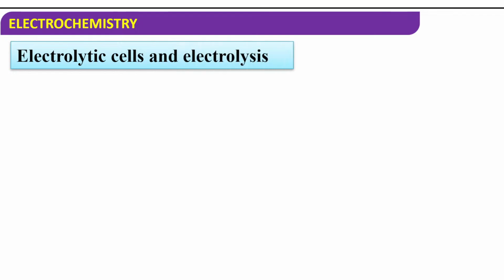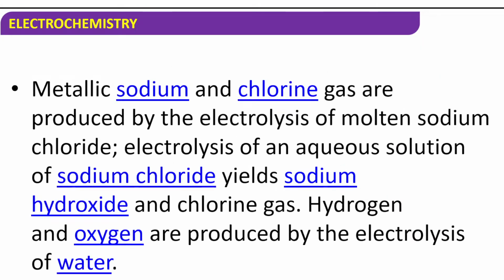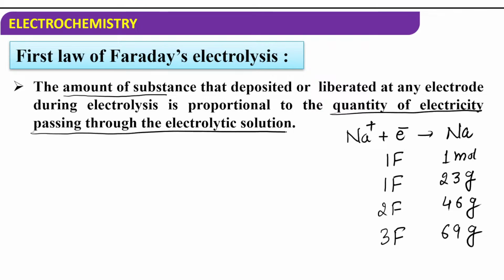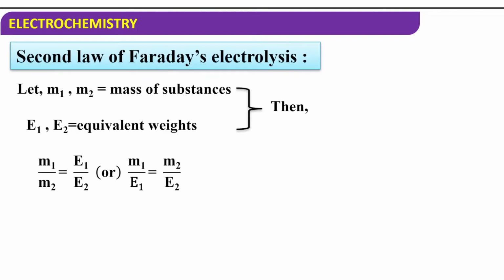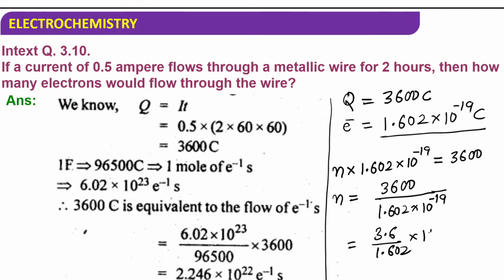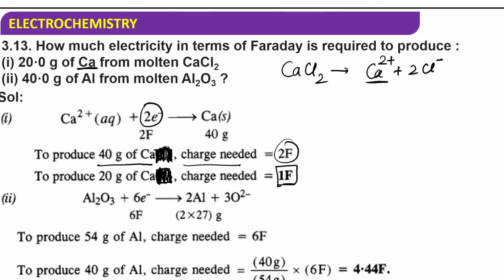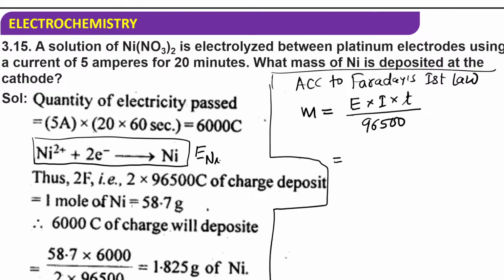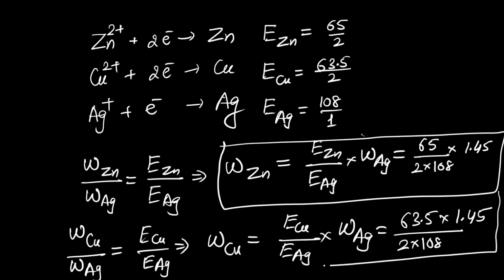Faraday's Laws of Electrolysis: NCERT Examples 2.12 to 2.16 Explained! / NCERT intext and examples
Welcome to our deep dive into Faraday's Laws of Electrolysis! In this video, we'll explore the fundamental principles of electrolysis as outlined in the NCERT textbook, focusing on Examples 2.12 to 2.16. Perfect for Class 12 students preparing for their exams or anyone keen on mastering electrochemistry.

🔬 What We Cover:

Understanding Faraday's Laws: Learn the foundational laws that govern electrolysis and how they apply to real-world problems.
Detailed Solutions: Step-by-step explanations of NCERT Examples 2.12 to 2.16 to help you grasp each concept clearly.
Key Formulas & Concepts: Review essential formulas and concepts that are critical for solving electrolysis problems effectively.
Practical Applications: See how Faraday's Laws are used in various electrolysis scenarios and their significance in industrial processes.
Why Watch?

Comprehensive Learning: Get a thorough understanding of each example with detailed solutions and explanations.
Exam Preparation: Ideal for students aiming to ace their exams with a strong grasp of electrolysis concepts.
Interactive Learning: Engage with the material through visual aids and clear, logical explanations.